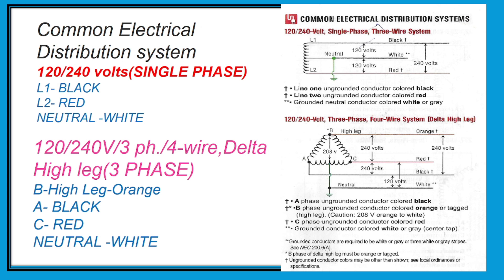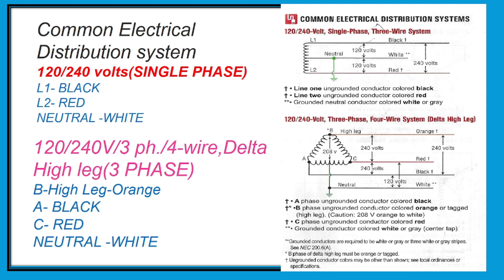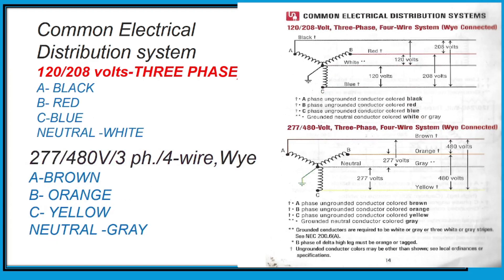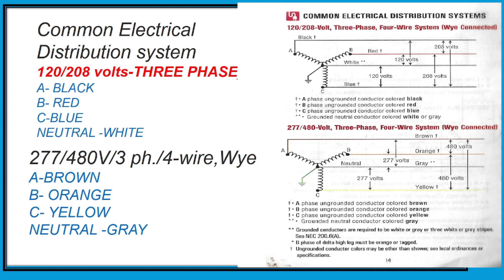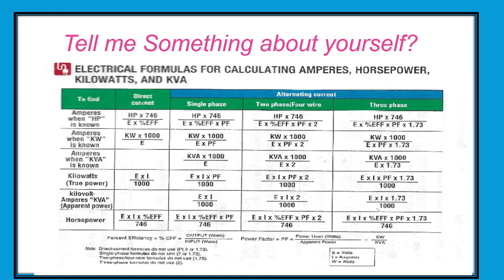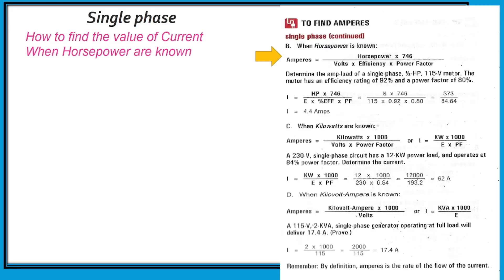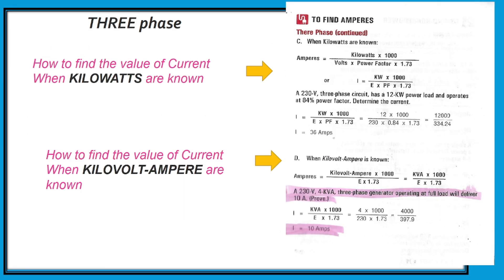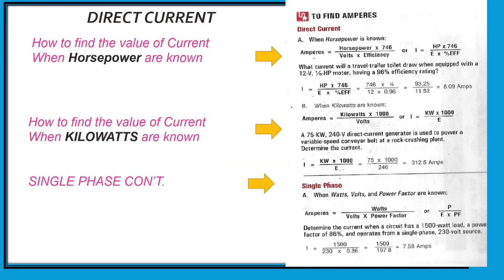Electrician Interviews Question and Answers- Part 6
Emergency Safety Warning Frame 3PCS. $14 only
Portable Air Compressor Pump for Car Tires $45.99 to $27.99
Jump Starter 2000A Peak 12V Car Jump HEAVY DUTY from $59.99 to $44.99
First Aid Kit, 100 Pieces Water-Resistant $15.99 ONLY
9-in-1 Emergency Auto Tool with Flashlight $16 ONLY
Complete Guide for Electrician Interview Questions and Answers
This Electrician interview Question and Answer are very detailed and direct to the point very helpful for those electrician applying for the job
TIPS for JOB INTERVIEW
Tell me something about yourself
Why are you interested in this job?
Why should we hire you?
Why do you want this job?
Why do you want this company?
Can you tell me something about your work/Job or experience
Why are you leaving your current job?
What is your preferred method of diagnosing a problems during a maintenance check?
What is your strength and weaknesses
What are the duties of a maintenance and repair worker? ...
What is the skill required to become maintenance and repair worker? ...
Mention what are the challenges that maintenance and repair work usually face?
What is the potential risk that repair and maintenance work usually face?

Electricians are tradesmen whose responsibilities are to design, install, maintain and troubleshoot electrical wiring systems. These systems can be located in homes, commercial or industrial buildings, and even machines and large pieces of equipment. Electricians work either inside or outside to make possible the use of lights, televisions, industrial equipment, appliances and many other items essential to life.